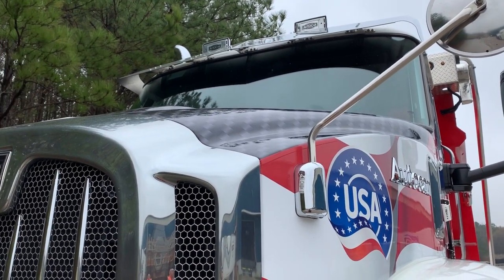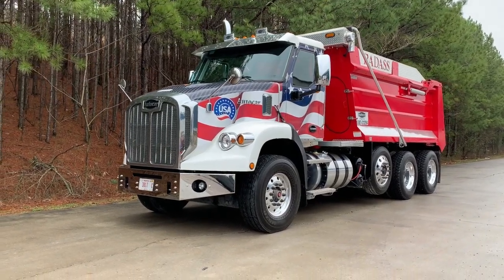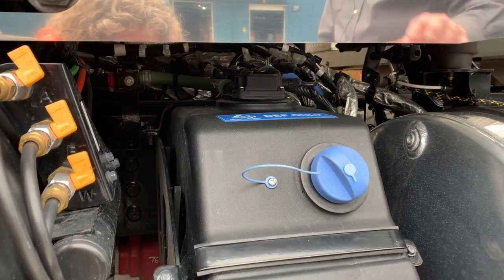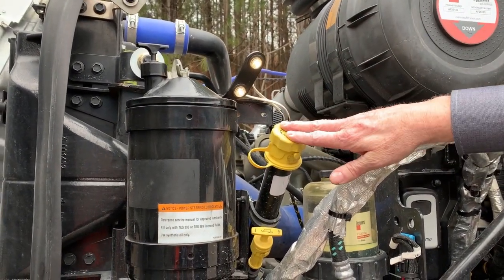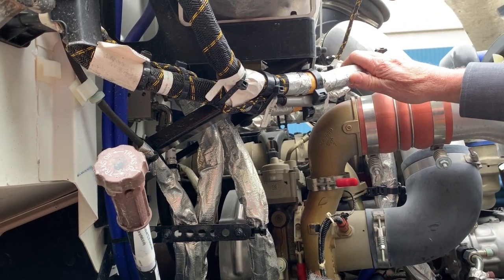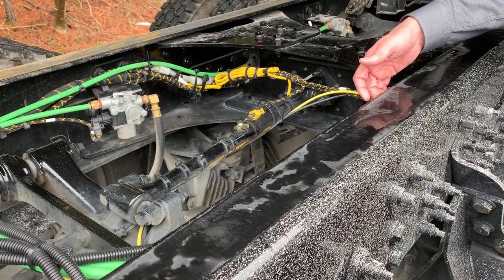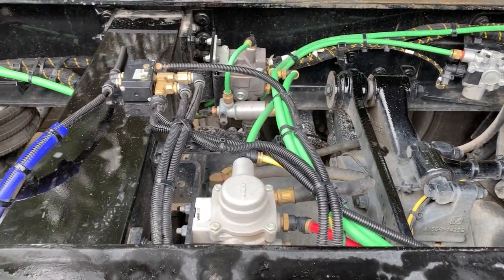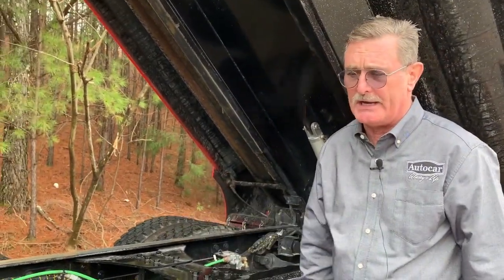On the Spot: Autocar DC 64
Autocar's Bruce Mochrie highlights features of the Autocar DC-64 vocational truck designed for durability and ease of maintenance in this HDT On the Spot walkaround video with HDT's Deborah Lockridge.

In 2019, Autocar announced its first new conventional truck in more than 30 years, and its DC-64D dump truck became available in 2021.

Time Stamps:
00:00 Introduction
00:45 Making the truck easy for the technician to work on.
01:35 Under the hood
03:01 Unique frame
04:48 Easy diagnostics in the cab
06:01 One more thing about the dashboard